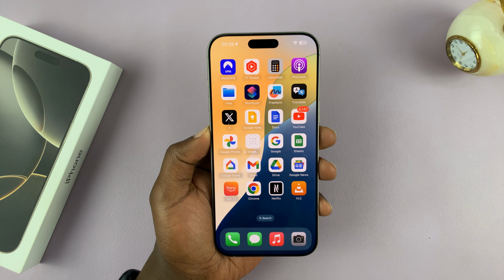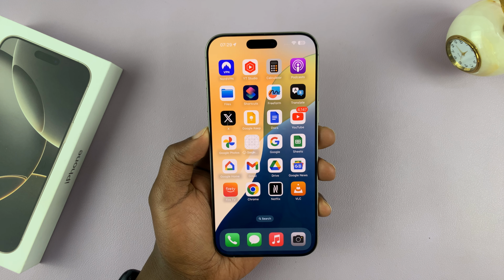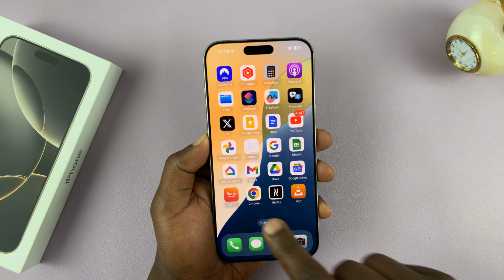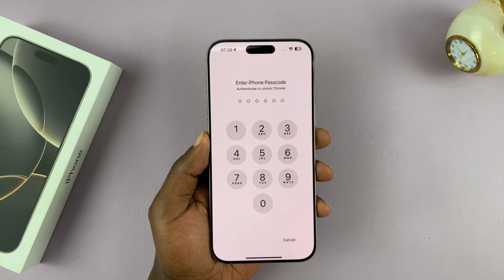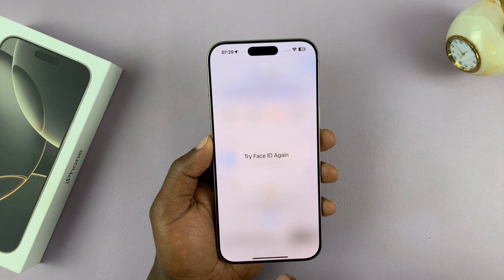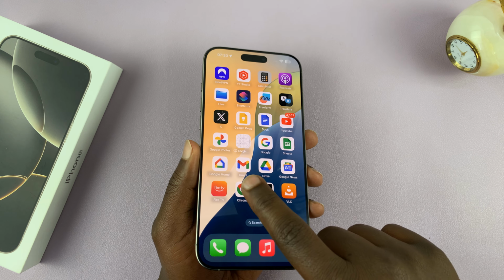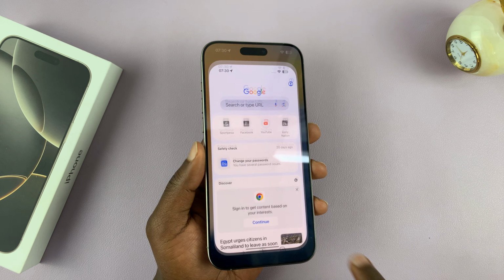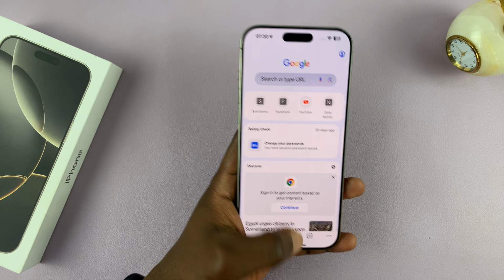How To Unlock Apps On iPhone 16 / 16 Pro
In this tutorial, I’ll walk you through the simple steps to unlock apps on your iPhone 16 / 16 Pro.  Quickly and securely use Face ID to access hidden apps and remove them from the locked folder.

App locking is useful when you want to protect specific apps on your iPhone, like banking apps, messaging platforms, or social media, from unauthorized access. If you no longer want to do that, then you can unlock them and use them normally.

Unlock Apps On iPhone 16 or 16 Pro:
How To Unlock Apps On iPhone 16:
How To Unlock Apps On iPhone 16 Pro:
How To Remove Apps From Locked Folder On iPhone 16:
How To Remove Apps From Locked Folder On iPhone 16 Pro:
How To Unlock Locked Apps On iPhone 16:
How To Unlock Locked Apps On iPhone 16 Pro:

Step 1: First, go to your home screen or apps screen and find the app you want to unlock.

Step 2: Tap and hold on the app icon until a menu appears. From the menu, select "Don't Require Face ID". Your Face will be scanned to unlock the app.

Step 3: Finally, open the app once more to ensure you no longer require biometric authentication to open it.

Cell Phone Tripod Adapter